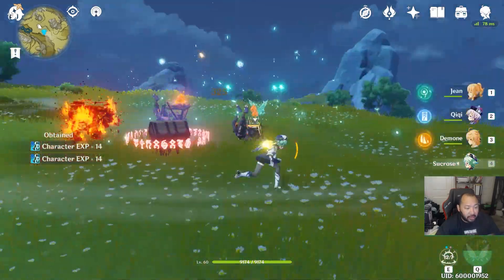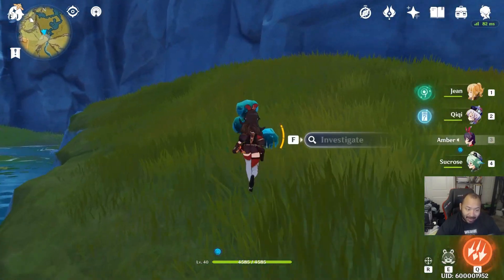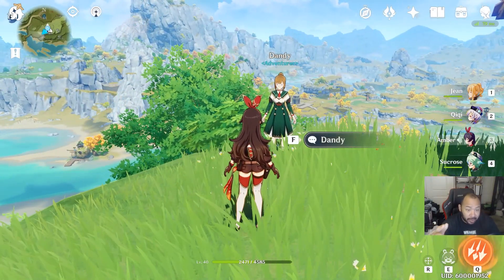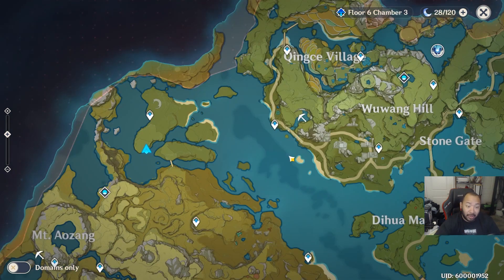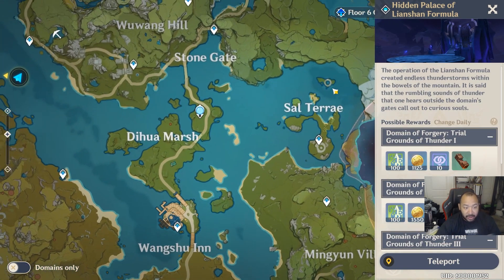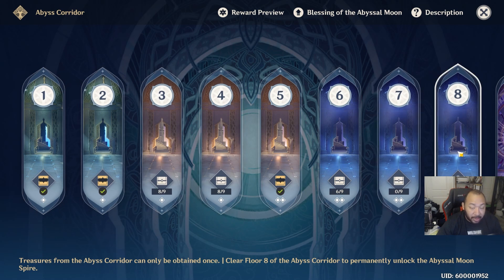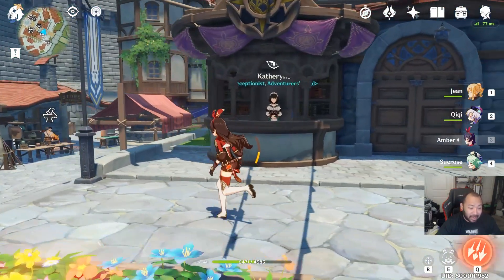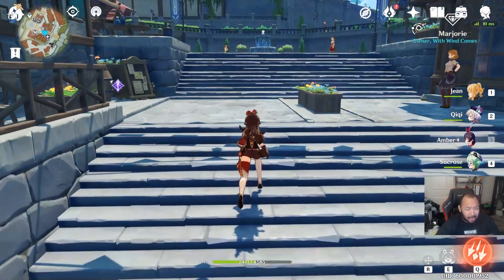10 Ways To Get Free Primo Gems - Genshin Impact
Join me in this video as we talk about 10 ways to get free primo gems in Genshin Impact.